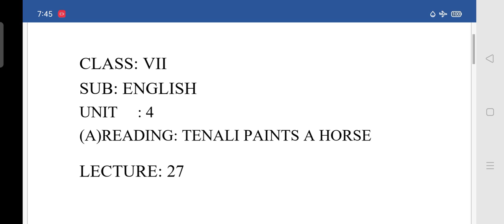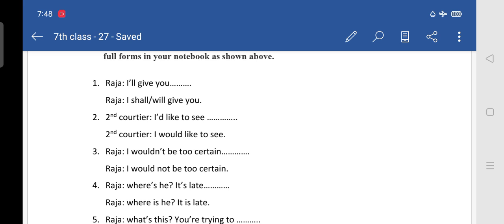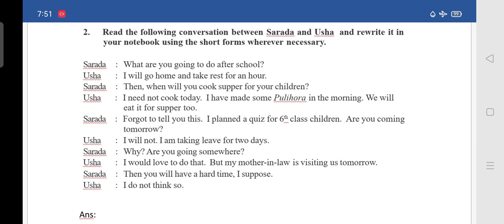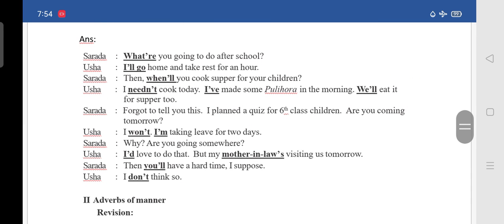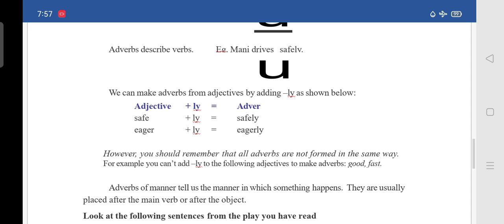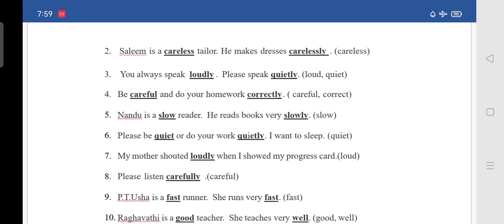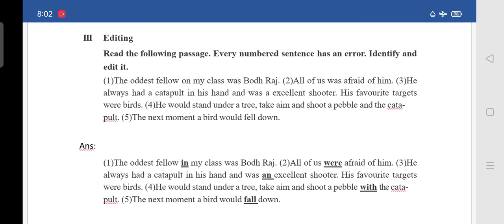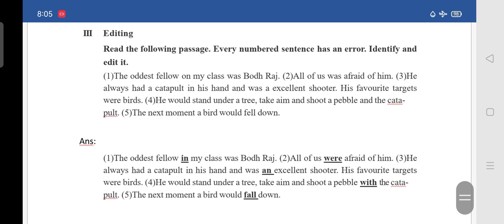7TH CLASS ENGLISH LECTURE 27 Tenali Paints a Horse Grammar